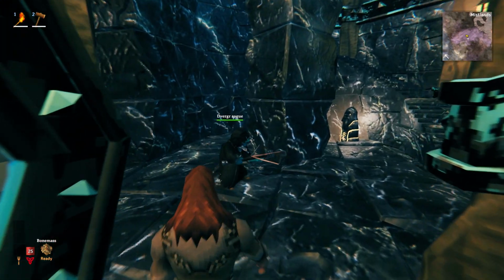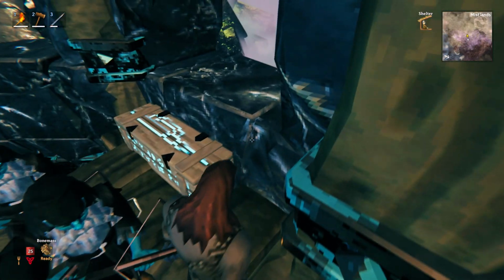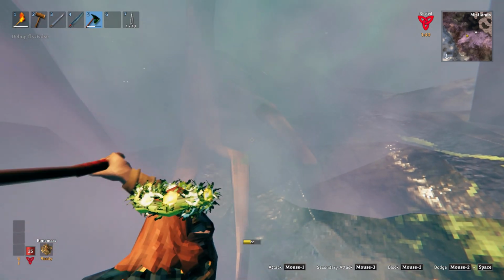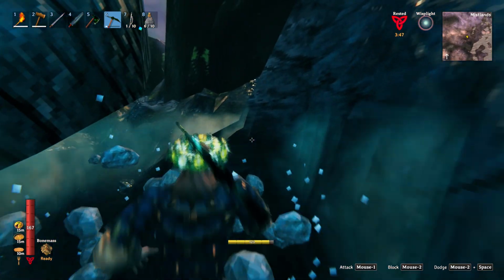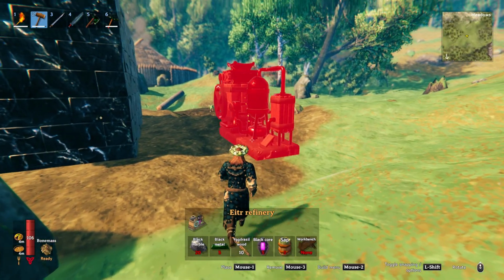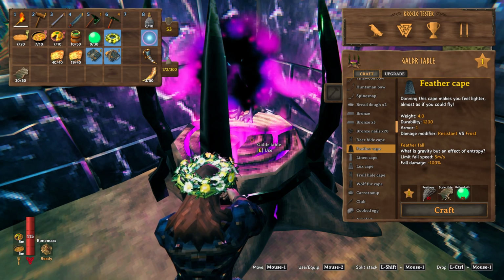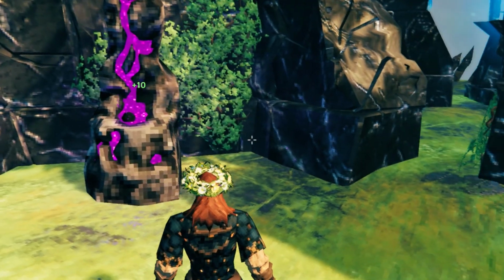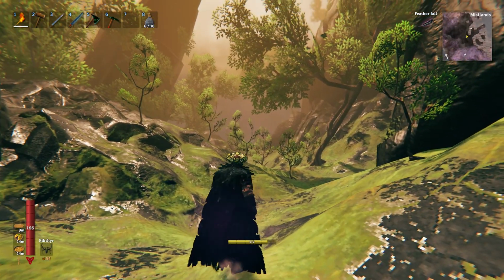Don't REGRET Learning To Late In Valheim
If you're a Viking planning a trip to Mistlands, WISH I KNEW THESE TIPS & TRICKS BEFORE! In this video, I'm sharing some of the tips I wish I knew before I went, including information about the zone, what to expect during your visit, and more!
Whether you're visiting Mistlands for the first time or you're a returning visitor, make sure to check out this video for tips on what to do to help you  see more clearly while you're in the Mistlands. I'll share with you some of the tips and tricks I learned while exploring this biome, so you can have a great trip!